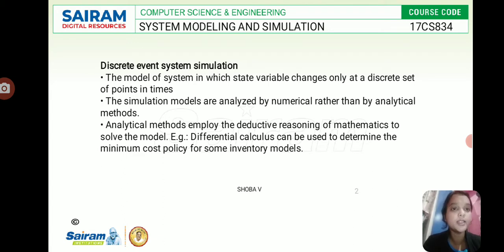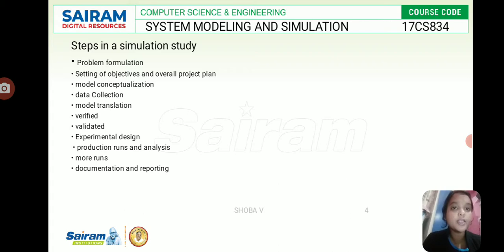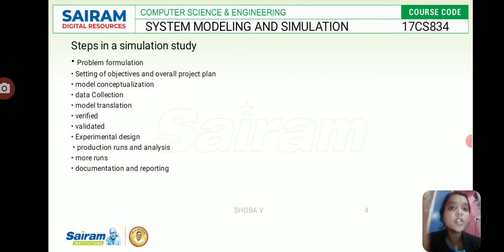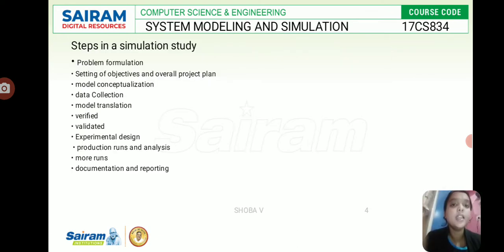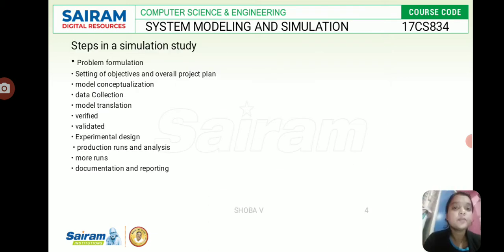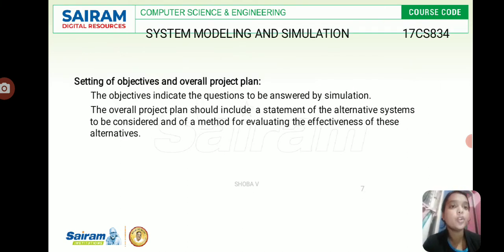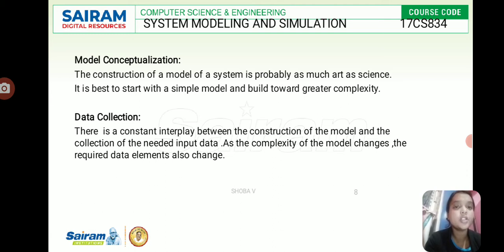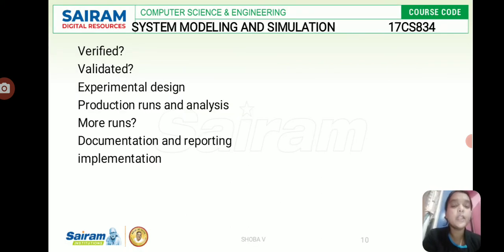Lecturevideo_ 17CS834 _Module 1 _SMS_ Discrete event system Simulation _SHOBA V